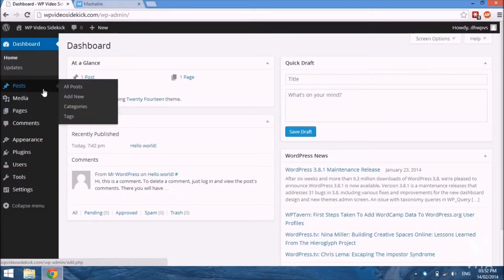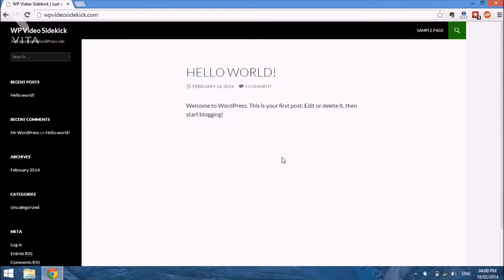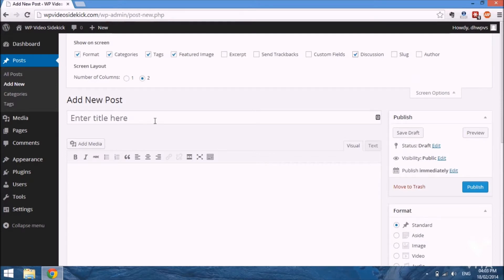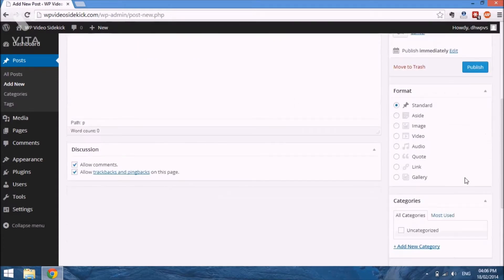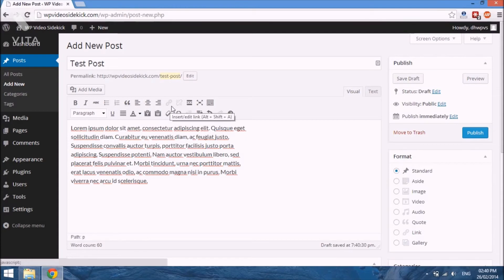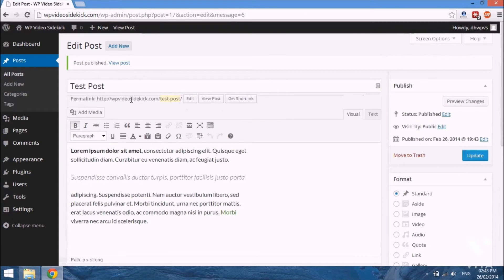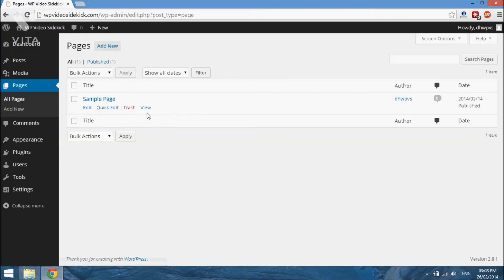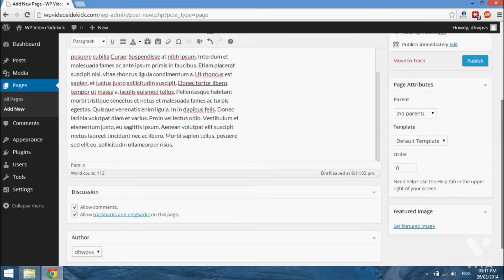Start Earning With WordPress 100% free Full Course Part 2